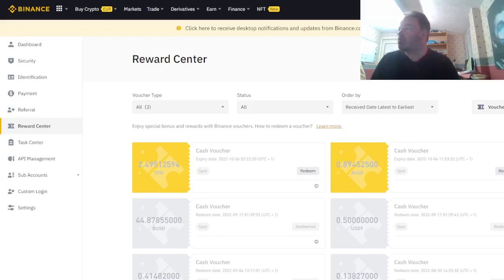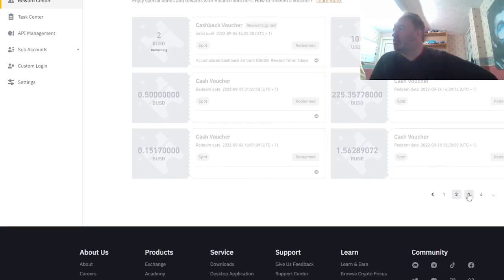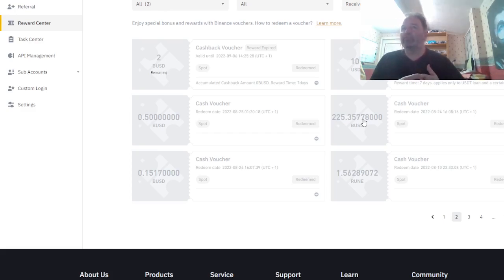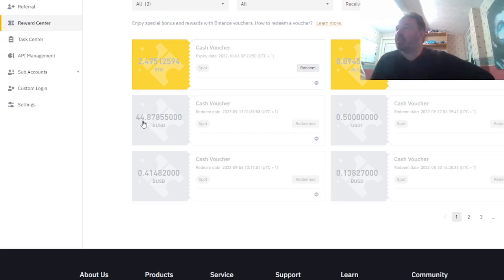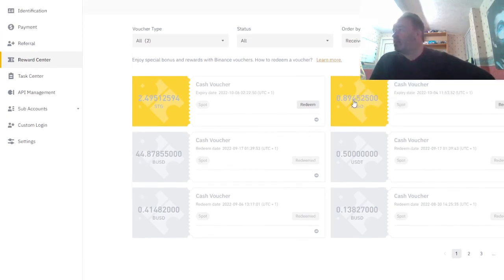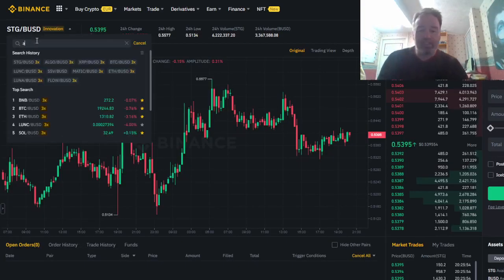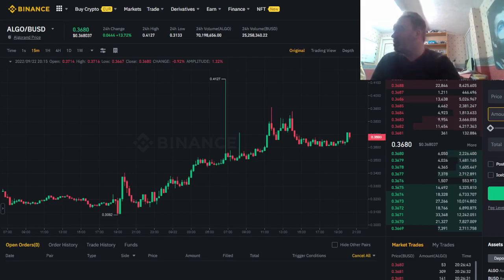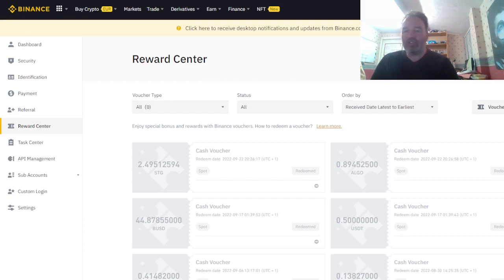STG, ALGO and BUSD Rewards redeemed